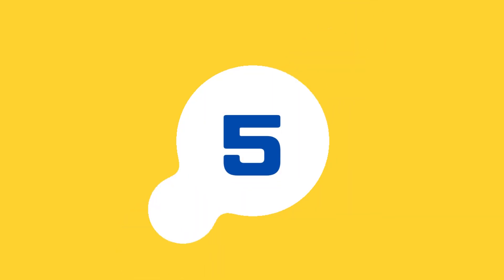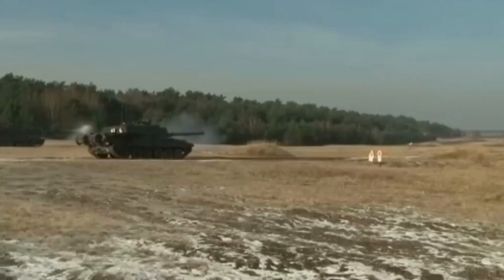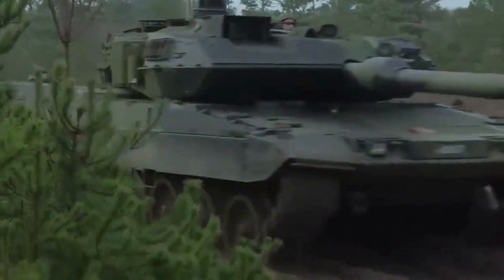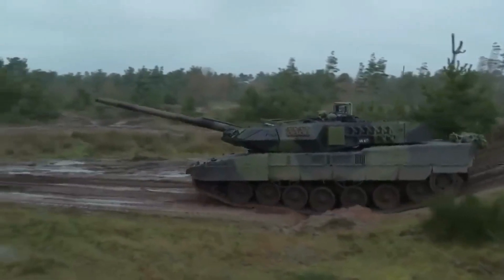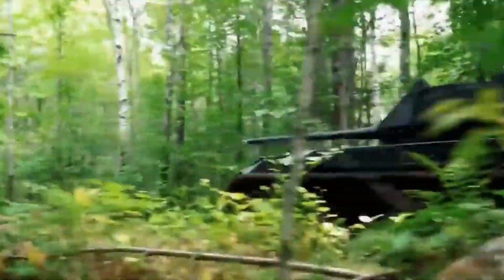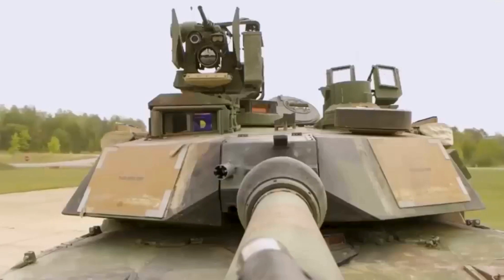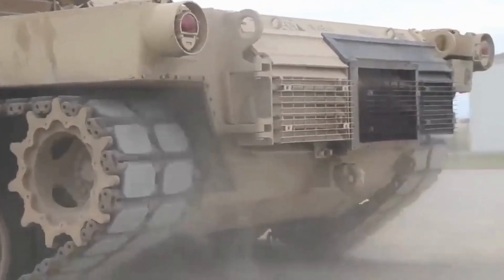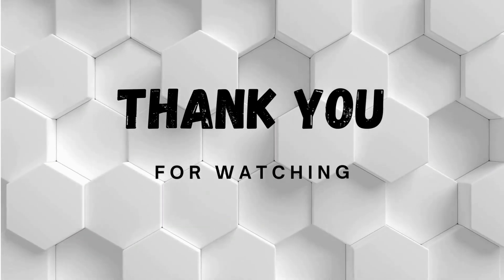Top 5 Powerful Tanks in the World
M1 Abrams: The M1 Abrams is a third-generation main battle tank known for its exceptional firepower, mobility, and advanced armor protection. It has a 120mm smoothbore gun, advanced targeting systems, and composite armor.

Leopard 2A7: The Leopard 2A7 is a German main battle tank renowned for its excellent balance of firepower, protection, and maneuverability. It features a 120mm gun, modular armor, and state-of-the-art fire control systems.

T-14 Armata: The T-14 Armata is a next-generation Russian main battle tank known for its innovative design and advanced technology. It boasts an unmanned turret, active protection systems, and a 125mm smoothbore gun.

Challenger 2: The Challenger 2 is a British main battle tank renowned for its exceptional durability and performance in combat. It possesses a powerful 120mm rifled gun, advanced armor, and excellent cross-country mobility.

Merkava: The Merkava is an Israeli main battle tank recognized for its robust protection and unique design features. It incorporates advanced defensive measures, a powerful 120mm smoothbore gun, and modular composite armor.